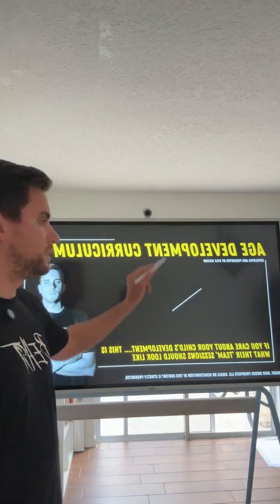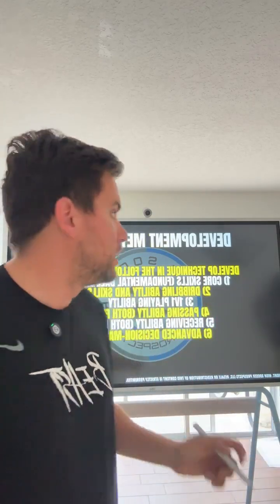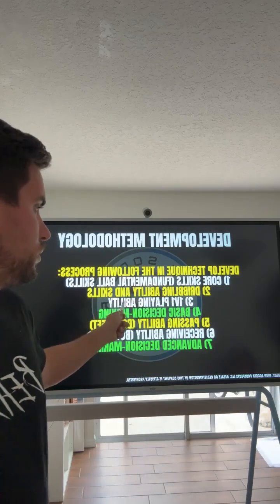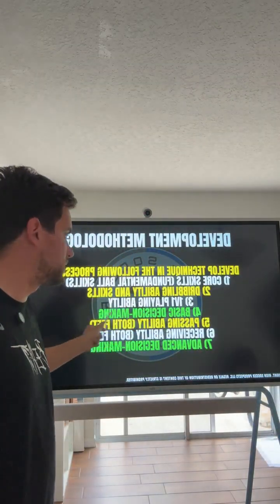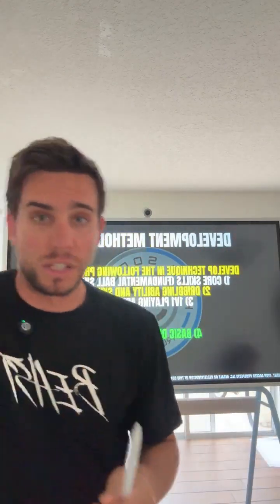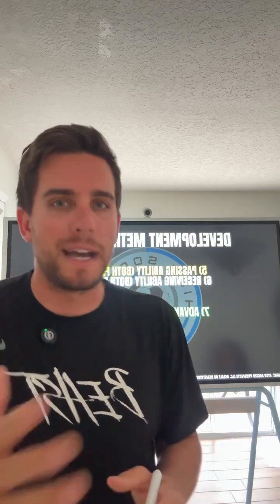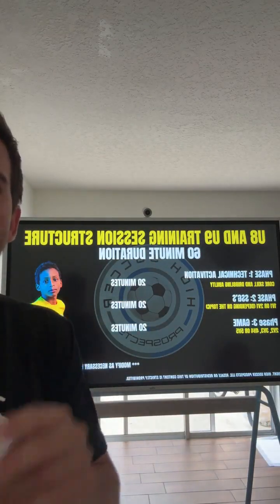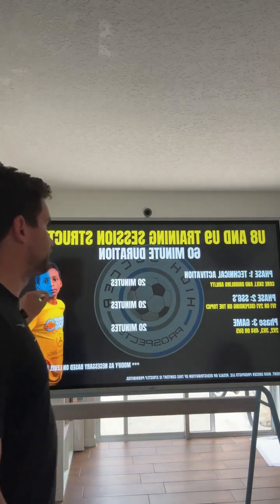The Development Process that could develop future pros like Harry Kane